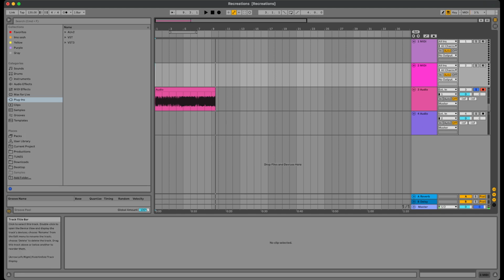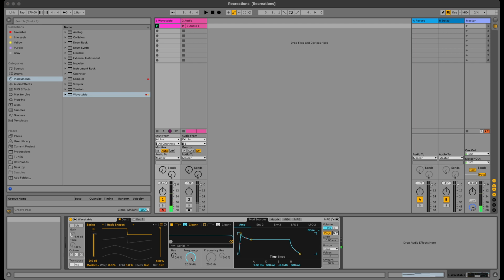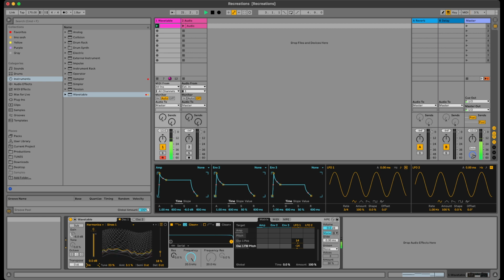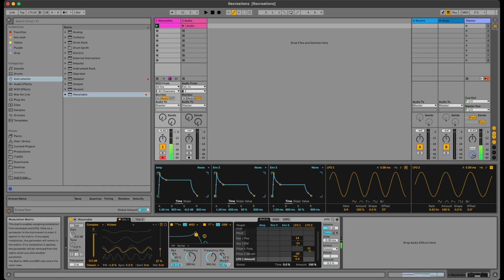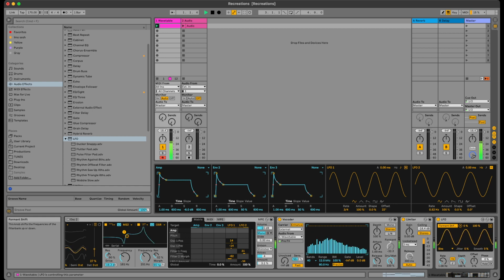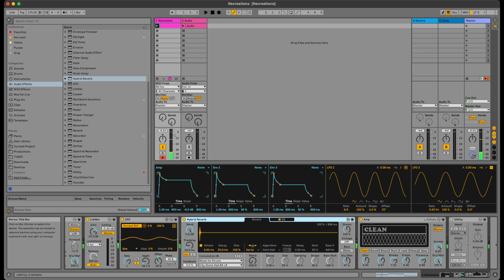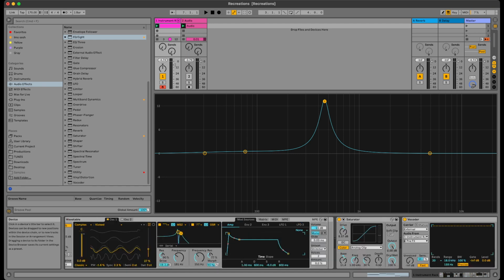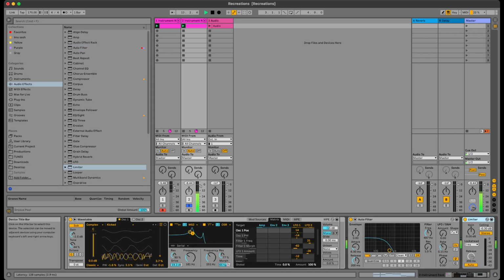Reverse Engineer Attempt: Mark System - Optix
Another recreation suggestion from my Patrons. The bass riff from this took a bit of doing, rekkon I got pretty close in the end (using only native-to-ableton plugins). Wavetable, Vocoder, and convolution processing all required here.